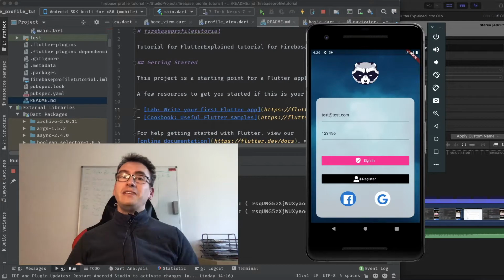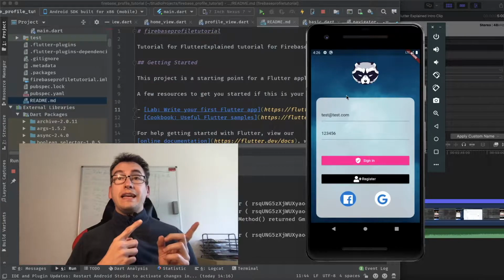Speedcode - Login and Profile Screen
I hope you enjoyed that speedcode in Flutter and the connection with Firebase. If you have any question please let me know.